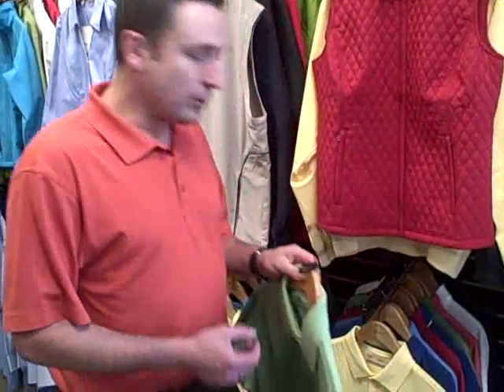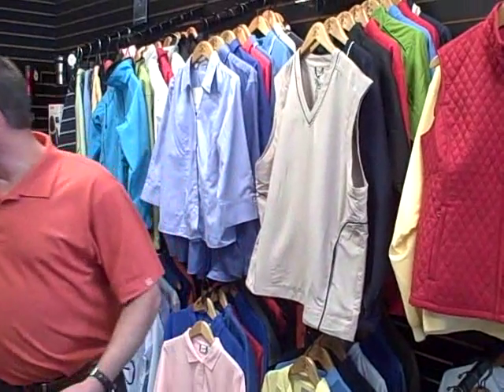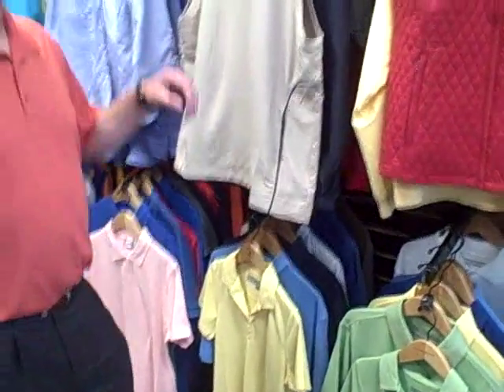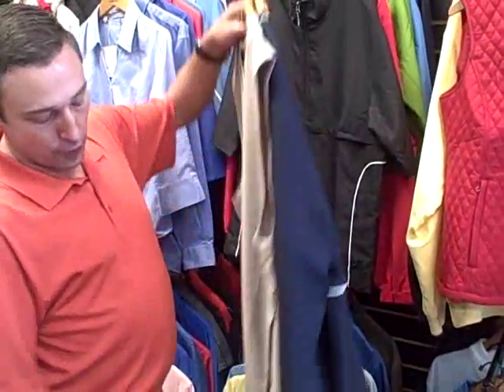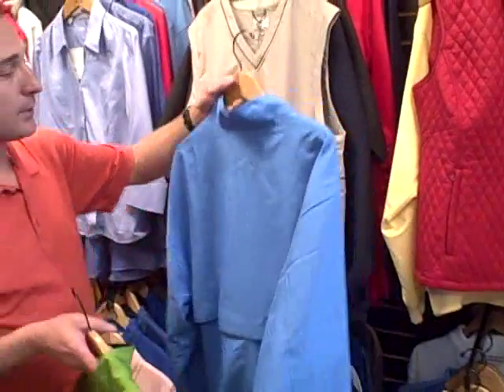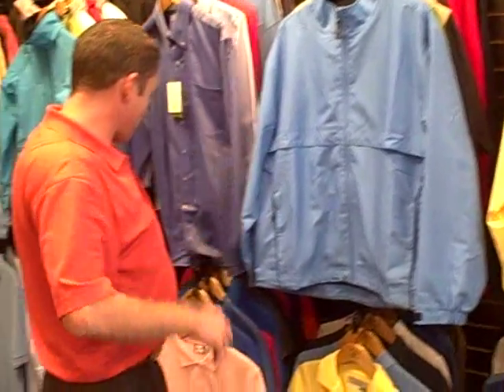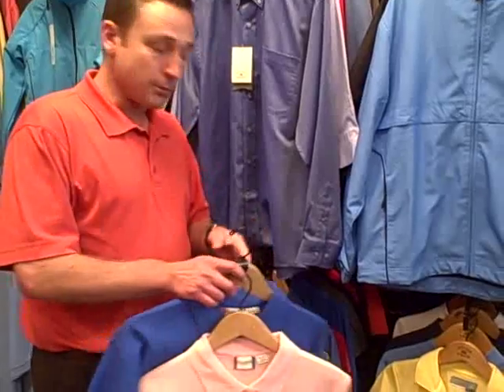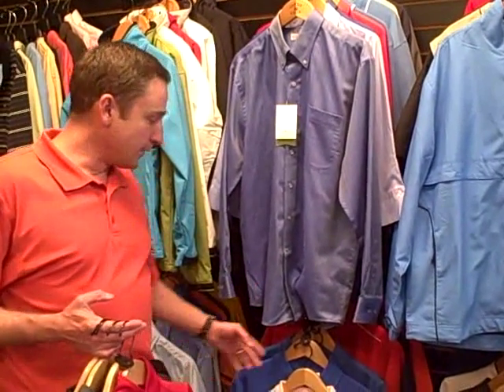Cutter & Buck Corporate Line from Charlotte NC Showroom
Jack Keegan, regional Cutter & Buck super-rep, reviews the line highlighting the success of the DryTec fabric as well as the new European additions ~ Clique and New Wave. Recorded LIVE from our Cutter & Buck filled Charlotte showroom serving Neat Stuff fans in North and South Carolina from Charlotte,Spartanburg Greenville, Columbia, Greensboro and Raleigh.